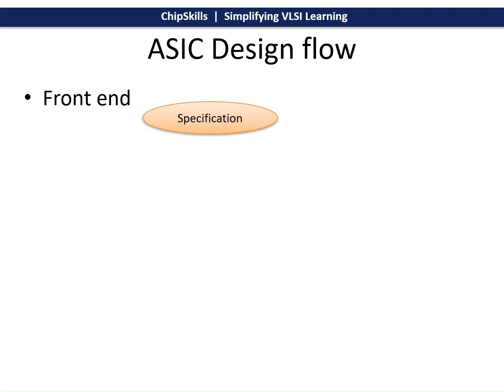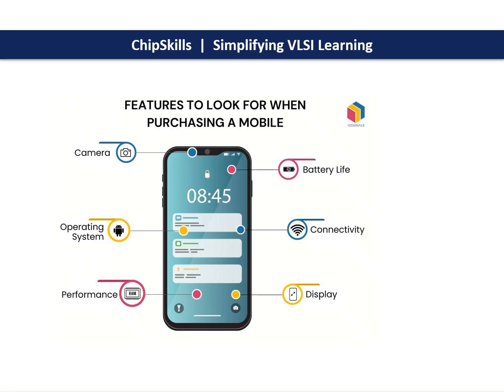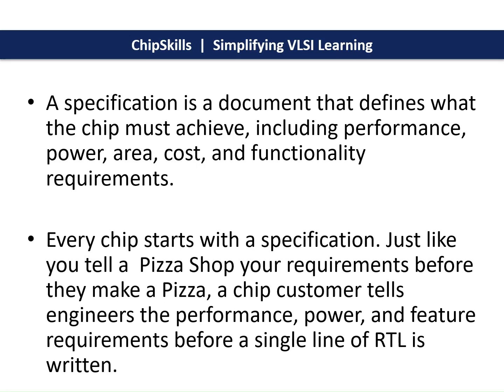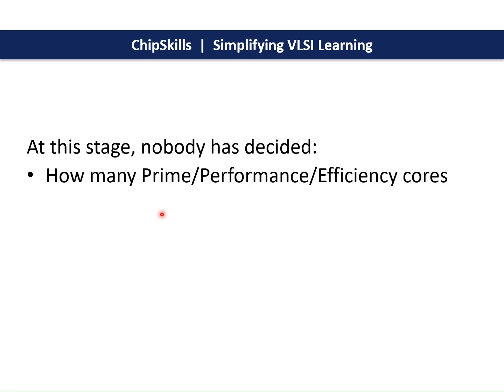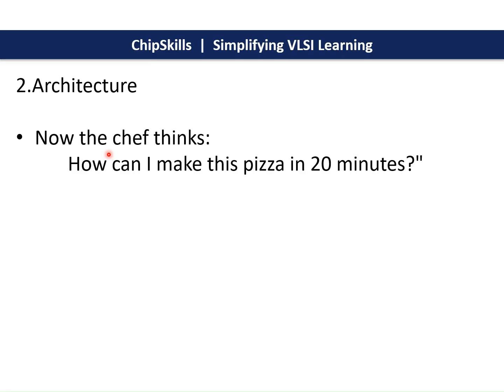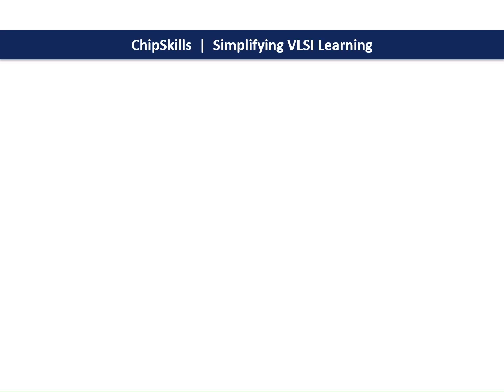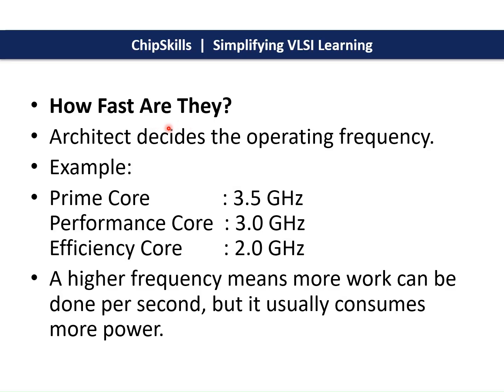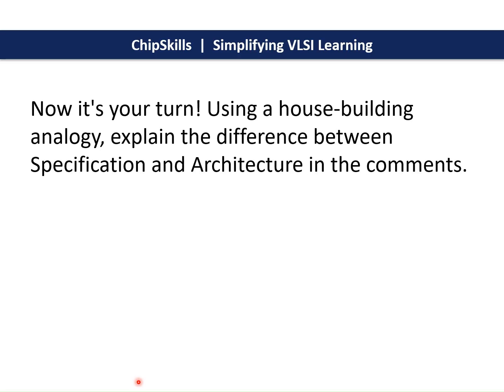ASIC Design Flow: Specification to Architecture Explained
In this video, we explore the first two critical stages of the ASIC Design Flow: Specification and Architecture.

You'll learn:
• What a specification document is and why it is important
• How customer requirements are translated into design requirements
• What architecture means in ASIC design
• How architects convert specifications into a high-level design plan
• Real-world examples and analogies to simplify the concepts
• The relationship between specification and architecture in SoC/ASIC development

This video is ideal for students, fresh graduates, and engineers who want to understand the fundamentals of VLSI and ASIC design.